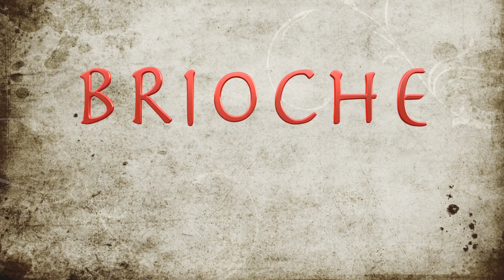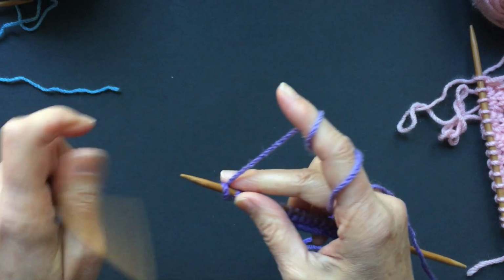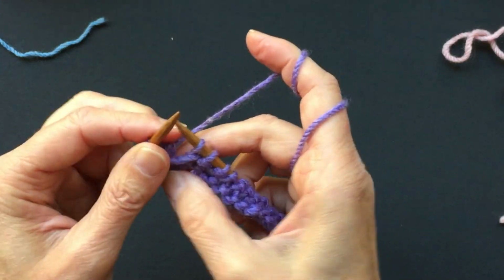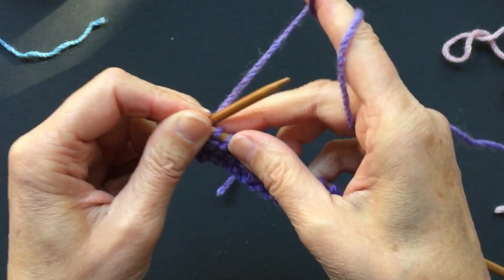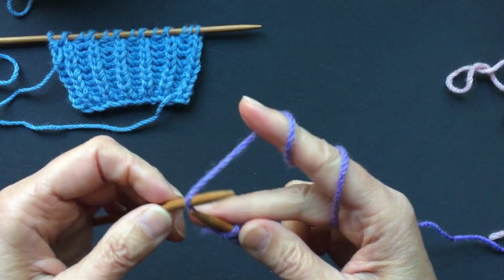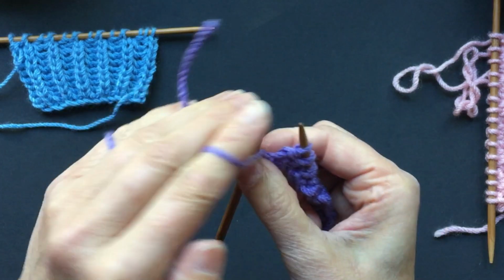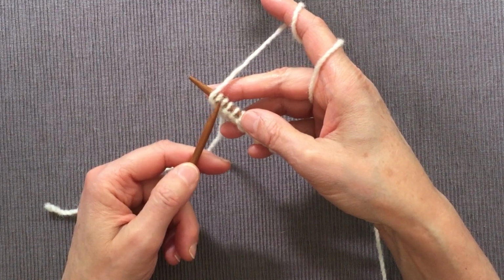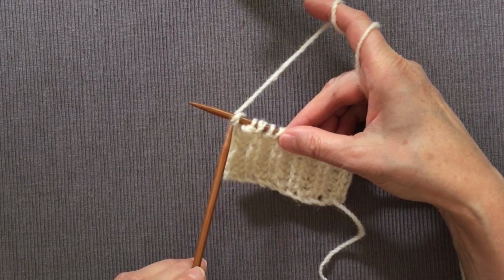How To Knit Basic Brioche 2 Different Ways - Detailed Video (4 Lefties)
Detailed video tutorial about basic BRIOCHE stitch for LEFT handed knitters. Learn how to knit brioche in two different ways - either with yarn over or with knitting below the stitch. This stitch is also called the Fisherman stitch. This video is for advanced beginners and intermediate knitters who want to learn a new stitch.

if you shop at Walmart
or if you shop at M & J Trimming (buttons, beads etc.)